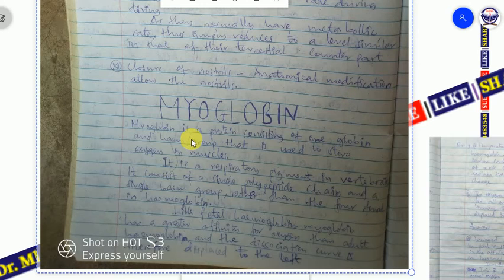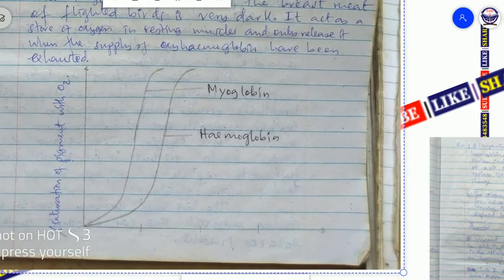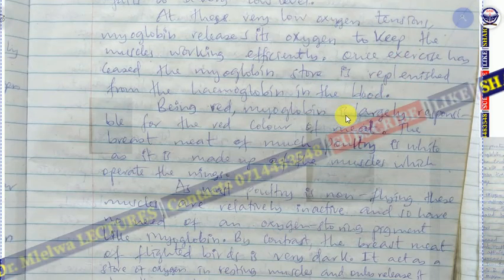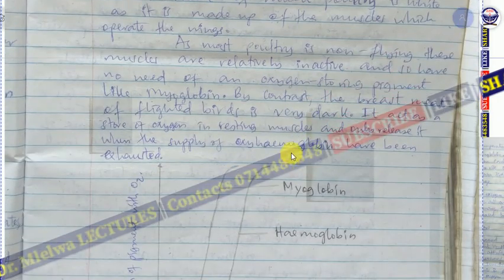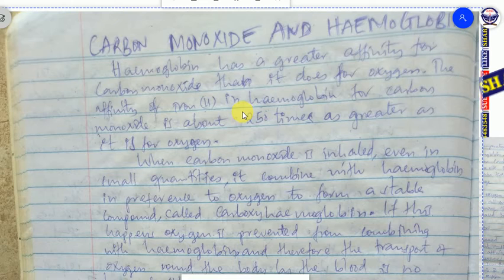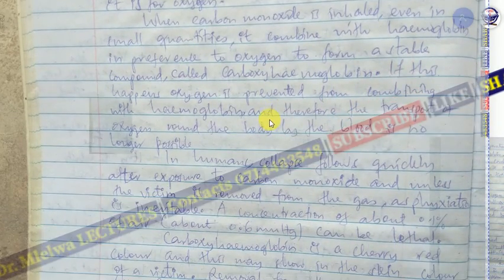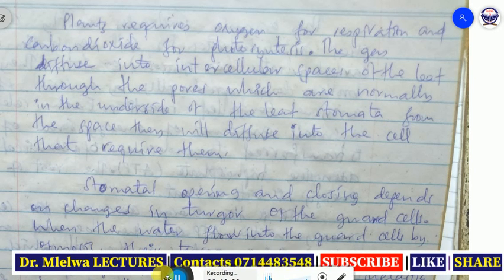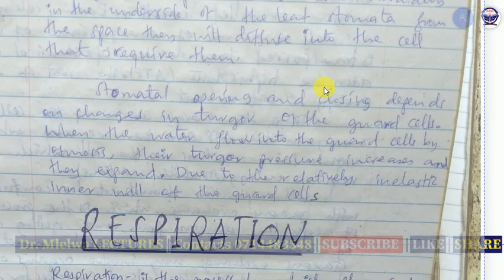Gaseous excahnge and respiration 2020, session 12-Dr. Mlelwa (End of gaseous exchange)